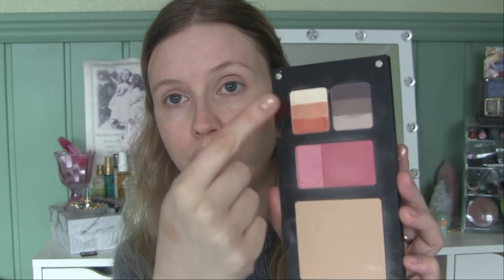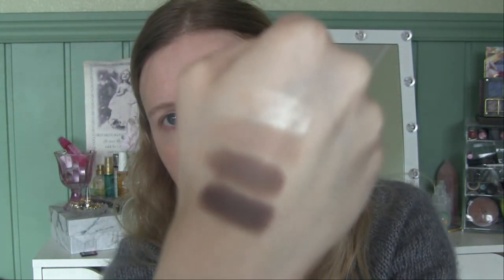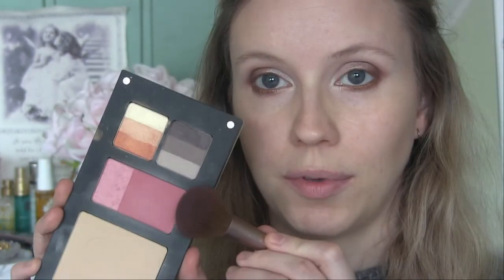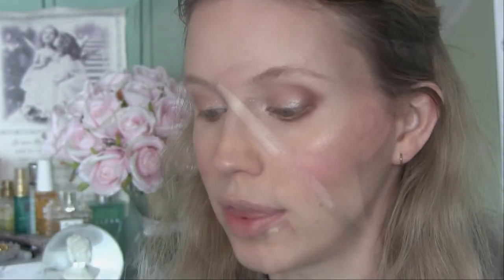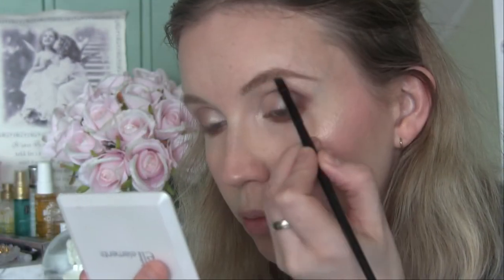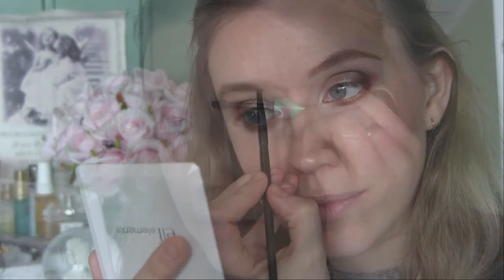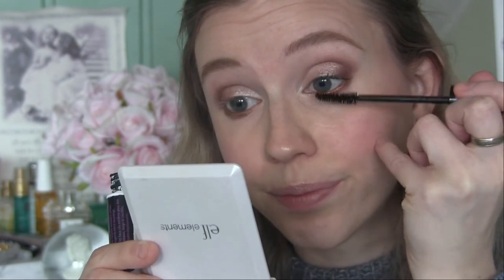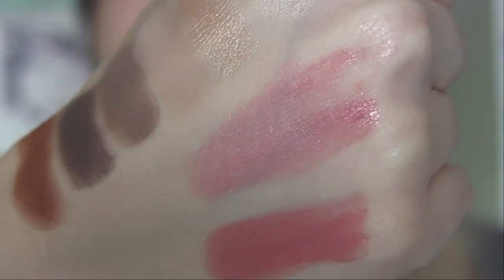Singles Cruise - Shop My Stash May 2021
Hey Guys! I did another shop my stash, only this time I choose all my singles instead of a big palette, so I ended up doing a singles eyeshadow bingo! I'm going to link last months shop my stash, since I decided to keep most of the products for this month aswell! Hope you enjoy!